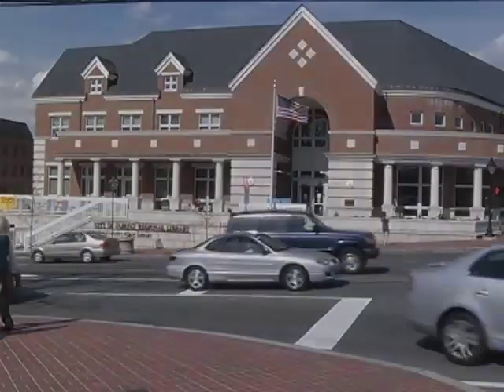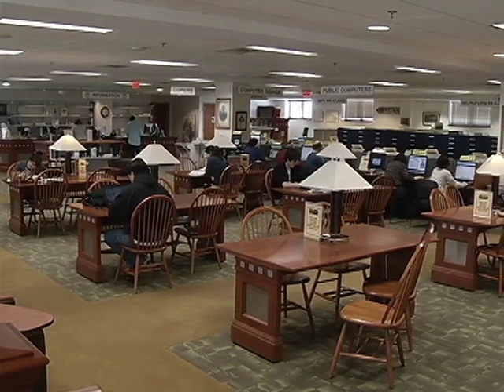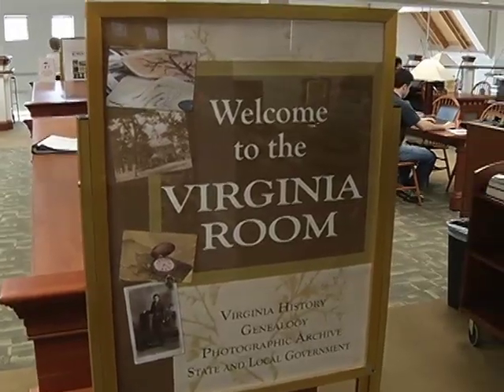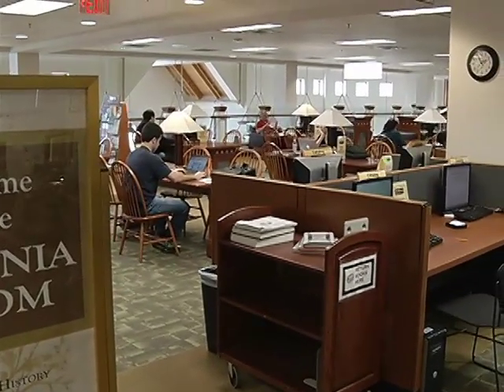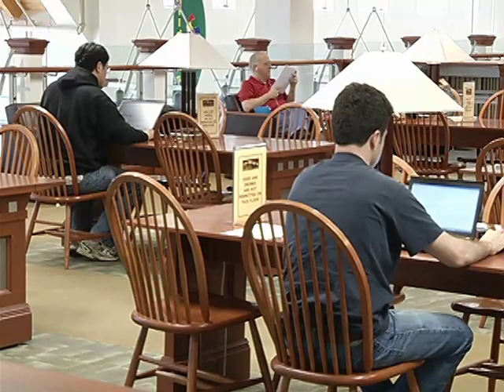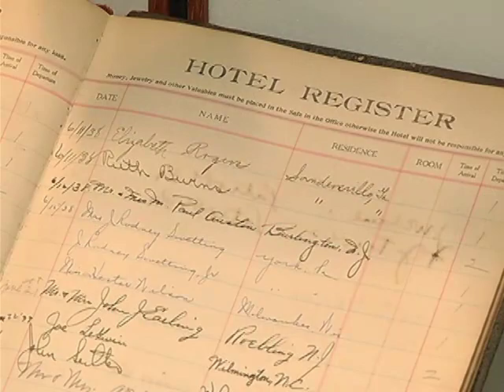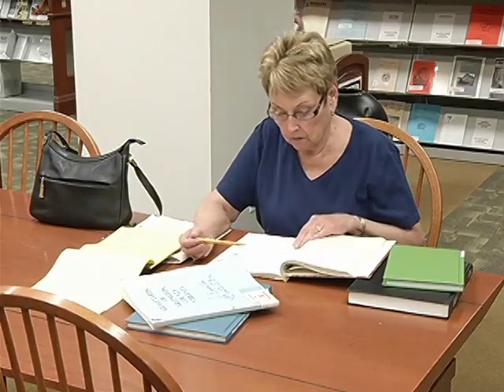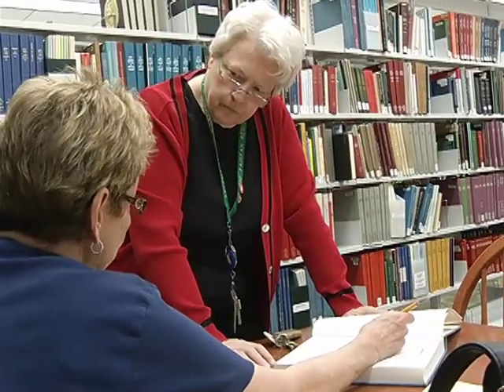VA Room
Learn about the exciting features of the Virginia Room, a reference collection in the City of Fairfax Regional Library.